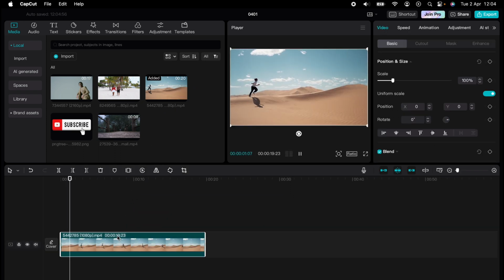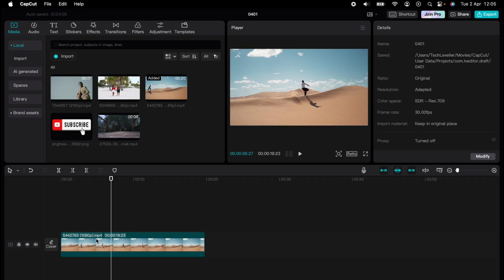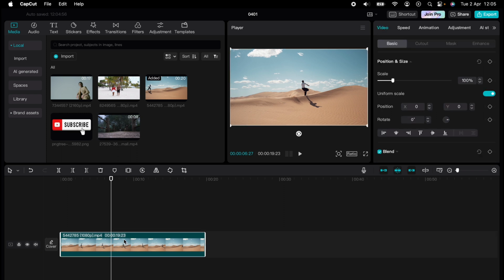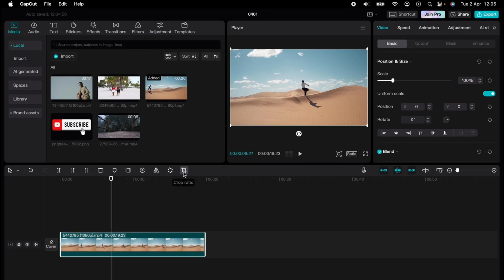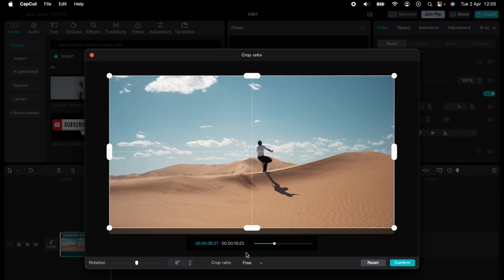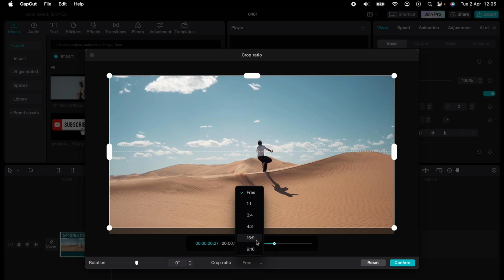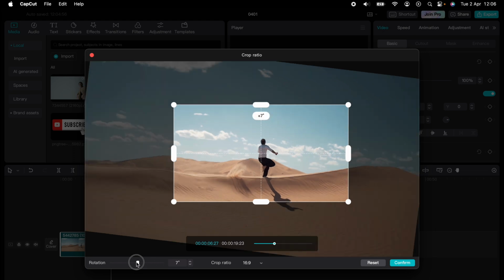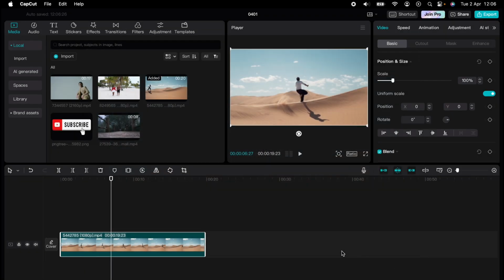How to Crop Video in Capcut PC & MAC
If you want to learn how to edit your videos using CapCut, this is the video for you. I’ll be covering How to Crop Video in Capcut PC & MAC so when you finish this video, you can get started editing right away.